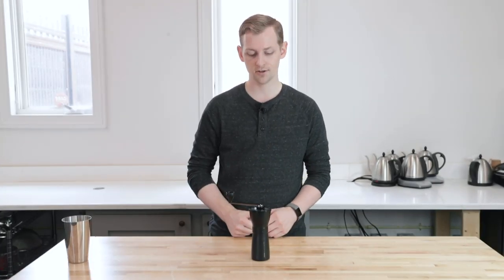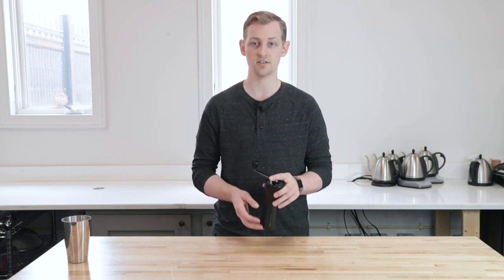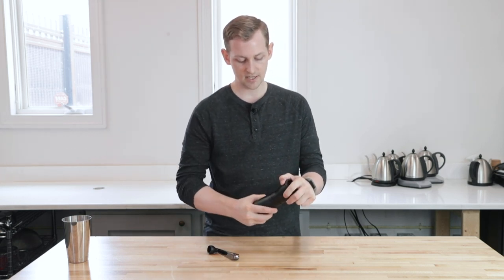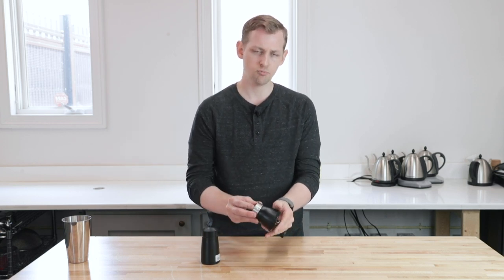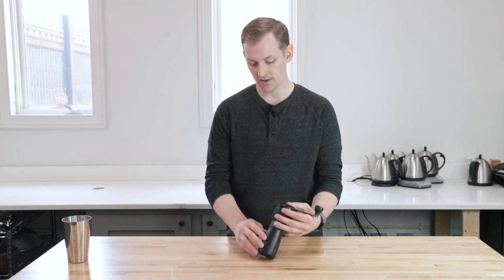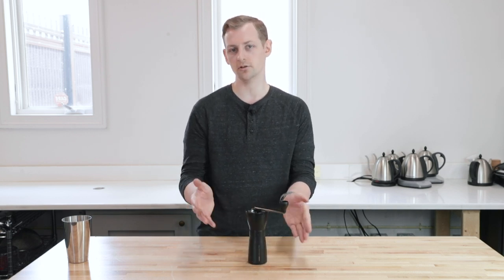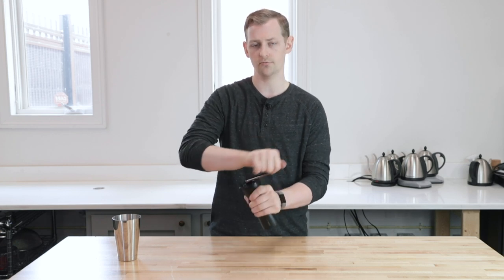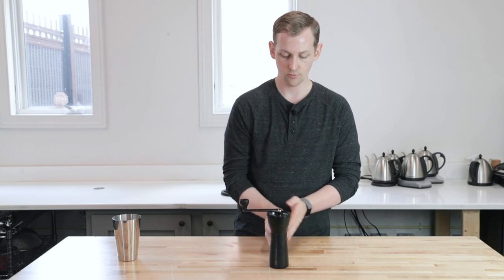Video Overview | Hario Ceramic Coffee Mill Mini-Slim PRO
When it comes to grinding coffee, Hario's Mini-Slim PRO hand grinder is an optimal choice for balancing cost and quality. Lightweight, sturdy, and easy-to-use, the Mini-Slim PRO will get you right on your way to great tasting coffee no matter where you go. Learn more about this compact, travel-friendly hand grinder in this video, as Steve takes a look at Hario's Mini-Slim PRO.

0:00 Intro
0:48 Fit and Finish
1:52 Burr Set and Grind Adjustment
3:15 Capacity
3:36 Who It's For
4:28 Grinding
5:16 Grind Quality
5:38 Conclusion